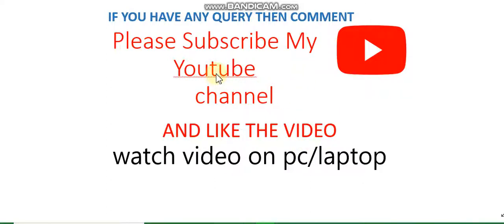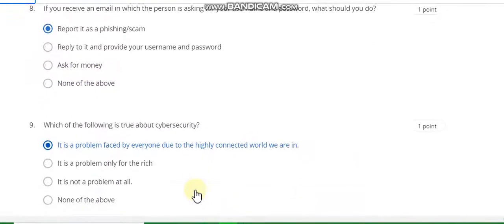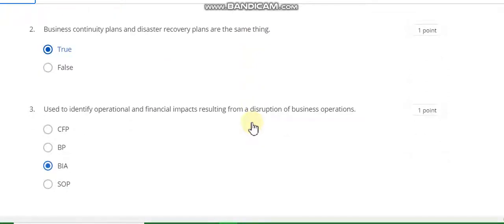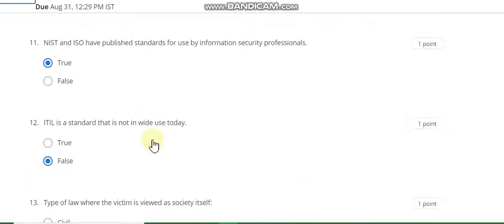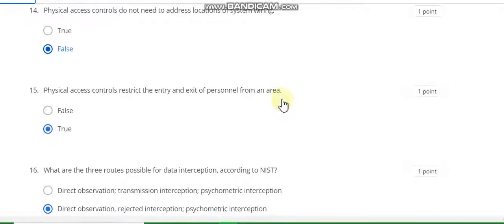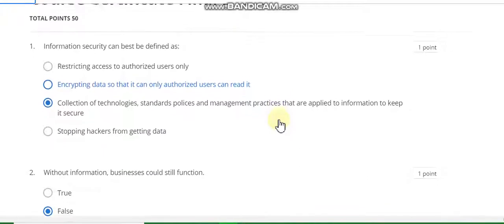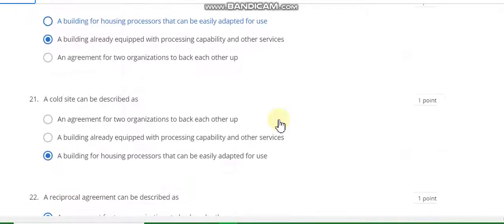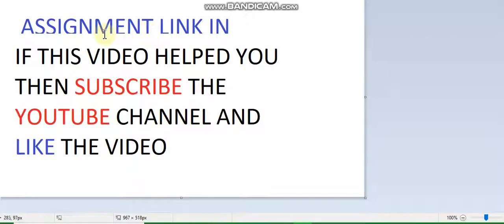Cybersecurity and its ten domains all week quiz answer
This course is designed to introduce students, working professionals and the community to the exciting field of cybersecurity. Throughout the MOOC, participants will engage in community discourse and online interaction. Participants will gain knowledge and understanding of cybersecurity and its domains. They will engage with expertly produced videos, gain insight from industry experts, participate in knowledge assessments, practice assessing their environmental awareness, and gain access to materials that address governance and risk management, compliance, business continuity and disaster recovery, cryptography, software development security, access control, network security, security architecture, security operations, and physical and environmental security. Learning will be assessed using strategies aligned to knowledge and understanding.

You do not need prior experience in IT security to do well in this course. All you need is a willingness to learn. We will point you to relevant open and free resources to assist you.

At the end of this course, you will have the option of applying for undergraduate level course credit at Kennesaw State University (dependent on admission to Kennesaw State University as a degree seeking or a non-degree seeking student). More information is available in final module "Receive Course (undergraduate) Credit at Kennesaw State University".

WEEK 2 ASSIGNMENT SOLUTION COPY THE BELOW TEXT AND PASTE IT:
Cybersecurity plays a number of critical roles in an organization, the first being to protect and defend the company's  reputation and revenue. If protected information (e.g. human resources information, financial data, customer data, or  intellectual property) isn't secured and falls into the hands of a bad actor (someone with malicious intent) or the  company’s competition, the harm to the company’s reputation can be devastating. Without a positive reputation, the  company’s revenue will naturally suffer; customers and other companies will be unwilling to trust you with their sensitive,  private, proprietary, confidential and secret information.  An example of this are the numerous compromises (hacks) of retail outlets (Target, 2013 and 2015), hotels (Marriott,  2018 and 2020), financial institutions (Equifax, 2018), and even the U.S.  Government (Office of Personal & Management,  2015). To the point of reputation impacting revenue, Target’s sales in 2015 plummeted when the details of what  customer information was exposed was reported to customers.  Cybersecurity’s second role is to enable the company to operate freely and without  constraint in targeted markets and  industries, without imposing overly restrictive or onerous security processes on users. Modern companies do business  on a global scale and at the speed of digital, often  with mobile users accessing the company’s systems from any number  of locations, times and devices; cybersecurity must enable this freedom and speed, while also defending and protecting  from extraordinary Advanced and Persistent Threats from bad actors.
Examples of this type of tension between security and adversaries can be read any day on the from page of the Wall Street Journal. A specific example would be the ThreatPost article dated June 2019 buckets-expose-data-of-netflix-td-bank/146084/) reporting that Netflix, TD Bank, and Ford all exposed proprietary customer data in an Amazon S3 Bucket, and the data had been made available for sale on the dark web.